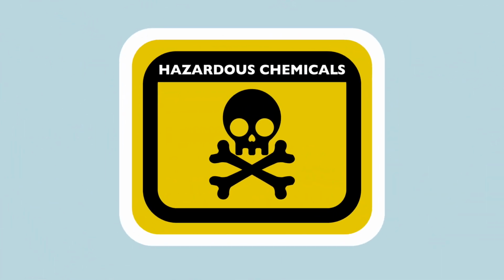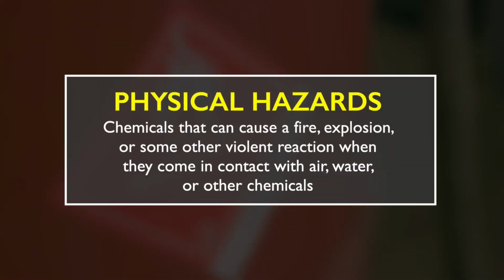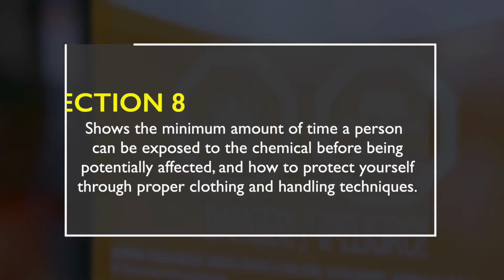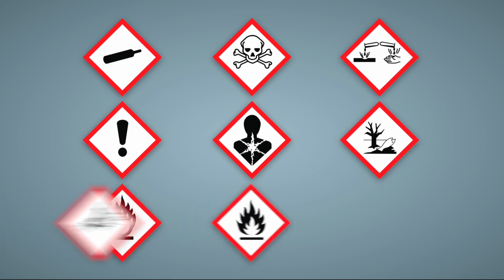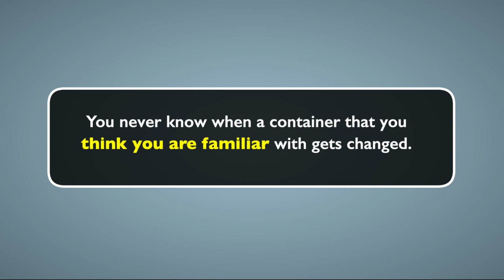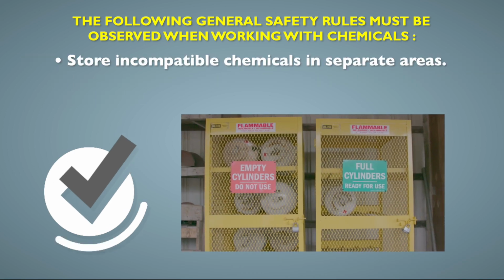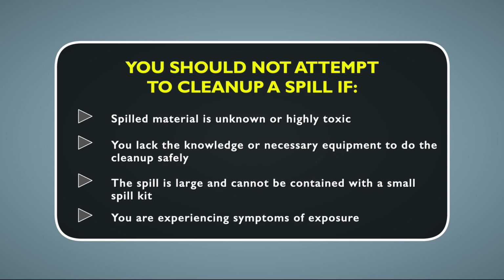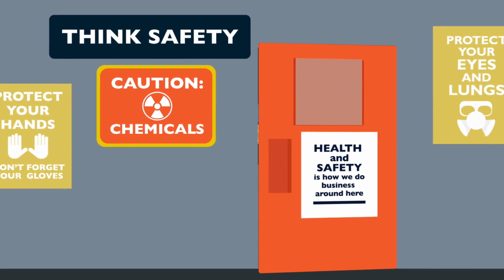HAZCOM Training: Ensuring Workplace Safety and Chemical Awareness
Chemical hazards are present in over 7 million workplaces, spanning industries from manufacturing to healthcare. Ensuring safety around these substances isn’t just about compliance—it’s about protecting lives. This training equips employees and employers with essential knowledge about the Hazard Communication Standard (HAZCOM) and its importance in creating a safer work environment.

From understanding hazard classifications to decoding safety data sheets (SDS) and recognizing hazard pictograms, this program empowers participants to identify and mitigate chemical risks effectively. Whether you're an employee handling hazardous materials daily or an employer developing a Hazard Communication Program, this training provides the tools to keep everyone safe and informed.

0:00 - 1:16 Introduction: HAZCOM: In The Know Training Course
1:17 - 4:11 HAZCOM: The "Right to Know" Law
4:12 - 7:20 Safety Data Sheets
7:21 - 13:56 Labeling
13:57 - 16:46 Control Measures
16:47 - 17:32 Spill Response and Cleanup
17:33 - 20:11 Review

Gain a thorough understanding of HAZCOM and its role in workplace safety.
Learn about hazard classifications and what makes a chemical a health risk.
Explore the nine HAZCOM pictograms and their meanings.
Understand labeling requirements and the role of safety data sheets (SDS).
Develop effective control measures to mitigate exposure to hazardous chemicals.

Course Details

Course Length: 20 minutes
SKU: AT006
Languages Available: English, Spanish, French, and more
Year Produced: 2018

Understanding chemical hazards isn’t just a regulatory requirement—it’s a responsibility. Equip your team with the knowledge they need to stay safe and informed in any workplace environment.